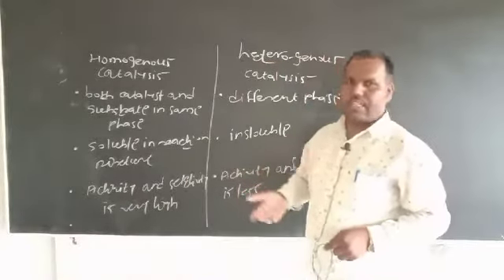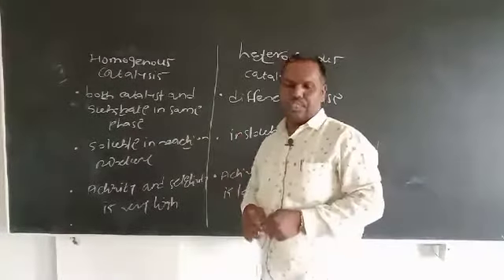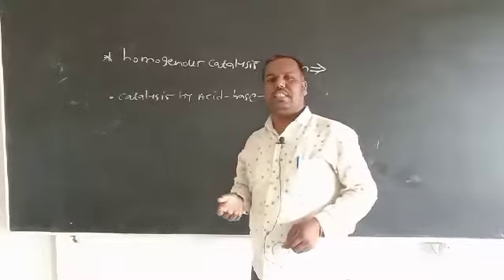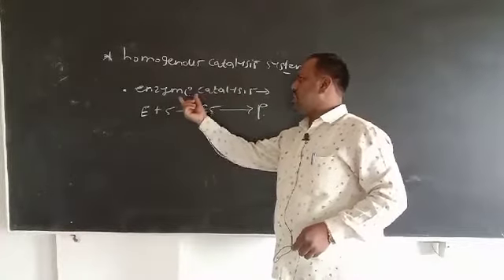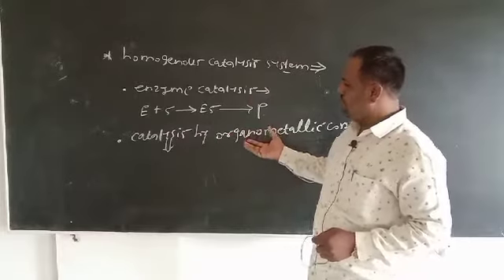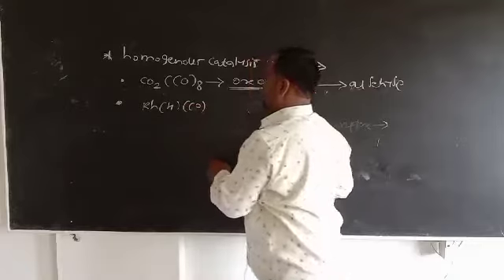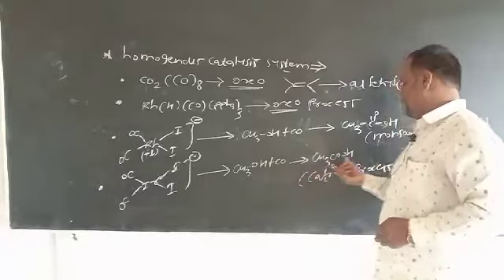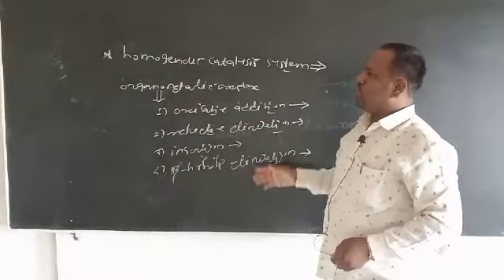Catalysis lecture 3